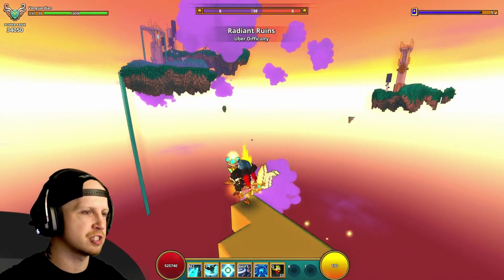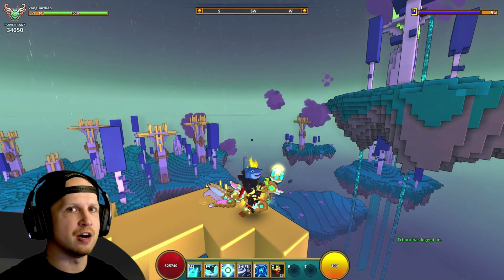TROVE'S RAREST MOUNTS of 2019 (Part 2) Ganda & Yabaki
Sign up for Trove with the following link & I'll get a cut from any store item you purchase

✏️ Trove's Rarest mounts of 2019 part 2 is arguably the all time rarest / hardest mounts in the game to obtain. We'll take a look at the Legendary Trove of Wonder Birds, including Ganda a mount that creates golden blocks and can walk on air, and some gameplay badge mounts, the loyalty points mount and even Yabaki, the rarest mount in the entire game for all the wrong reasons. So I hope you enjoy Trove's Rarest Mounts!
✍ Trove is a FreeToPlay MMORPG that I, the ScythePlays have been playing for years. Build worlds or farm dungeons, it's FREE so try it out!

INSTAGRAM scytheplaysyt